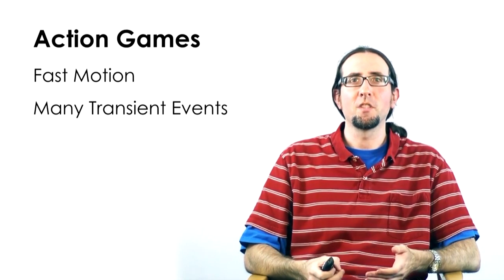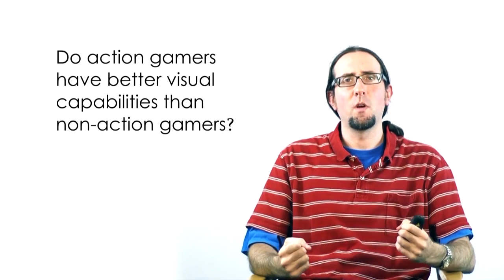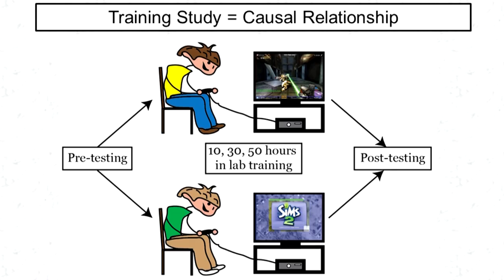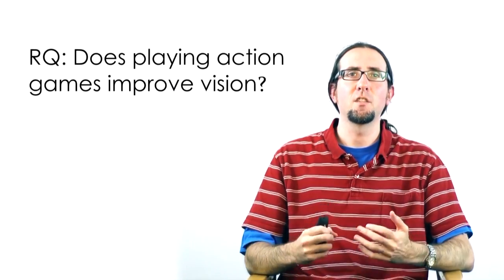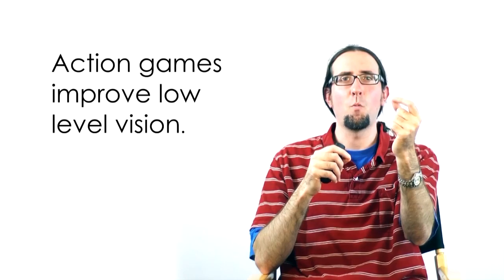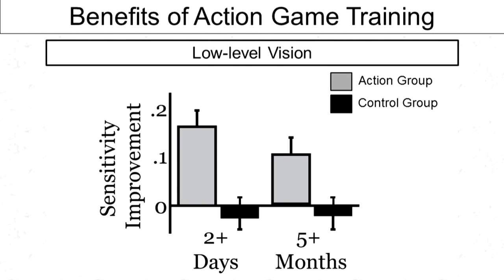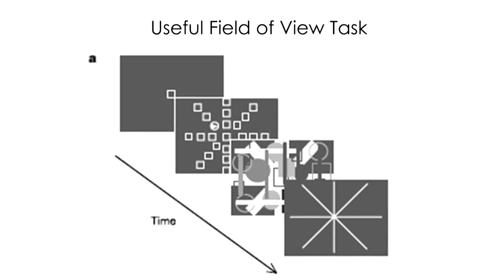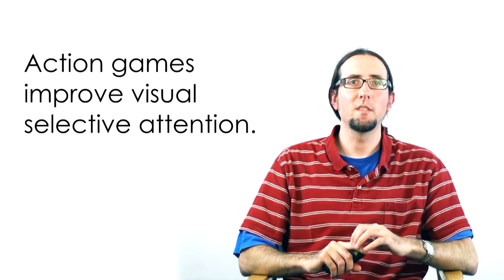The Effects of Action Video Game Play on Vision